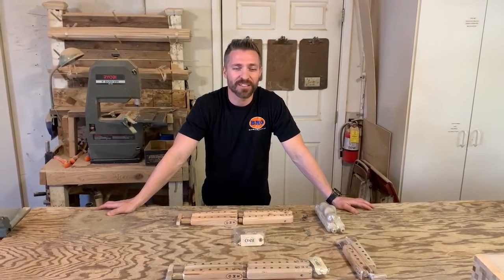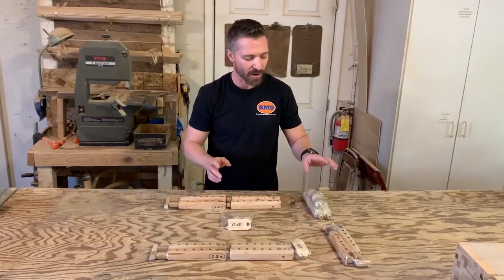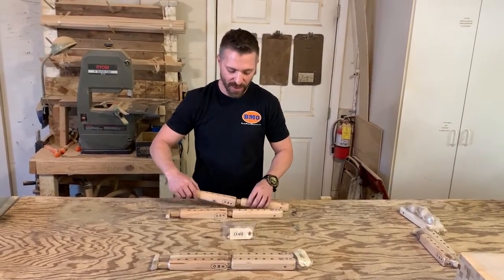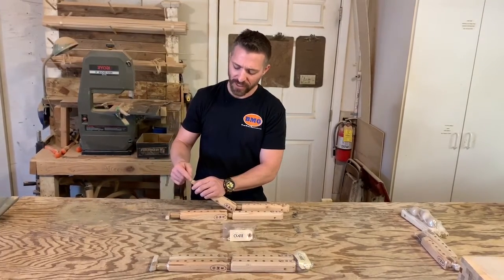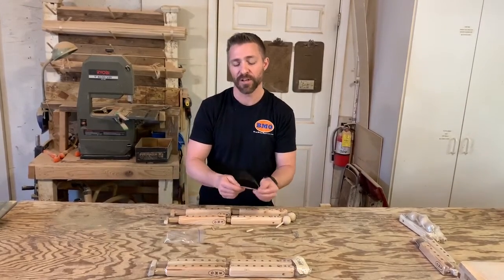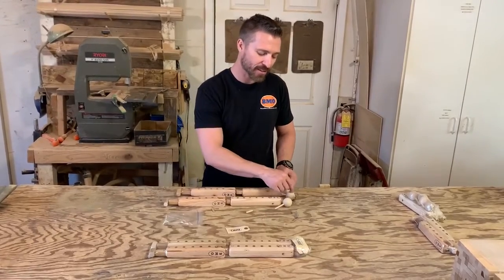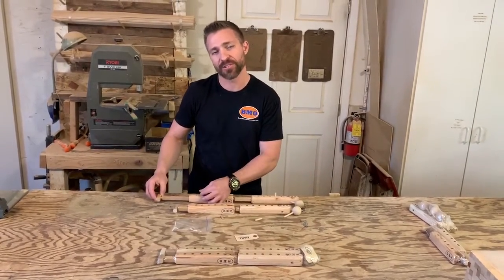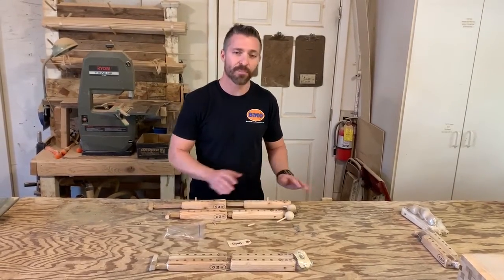Upper Extremity Prosthetic (UEP) by Baugh Medical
Our Upper Extremely Prosthetic (UEP) replaces the entire donor arm. With our articulating elbow and T wrist piece, we provide a complete and esthetically pleasing upper reconstruction for your donor.